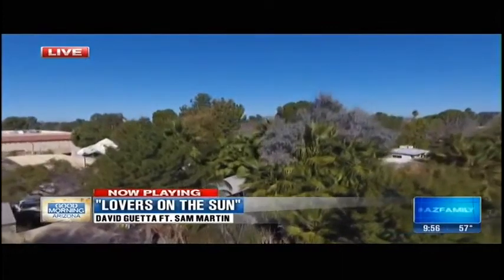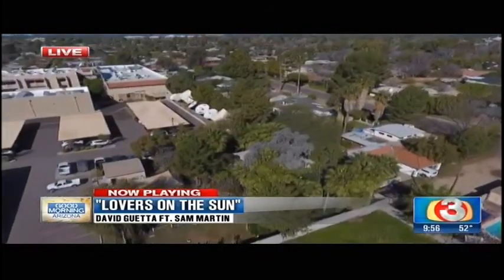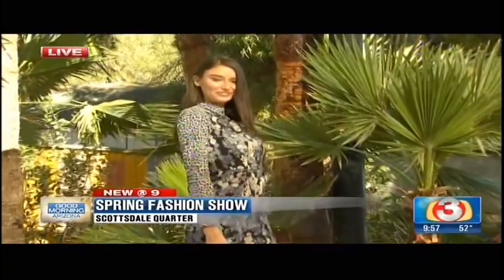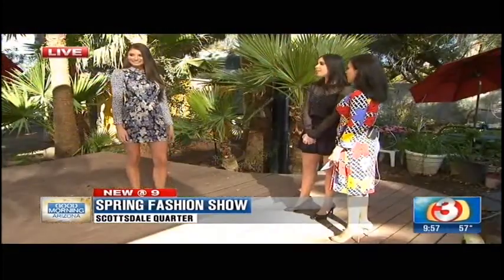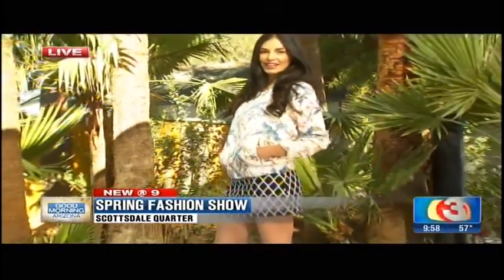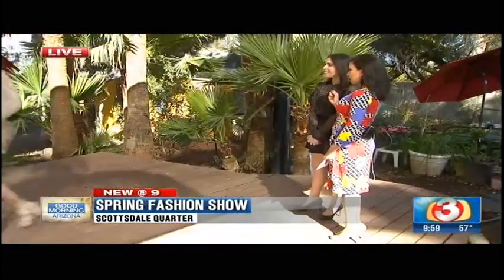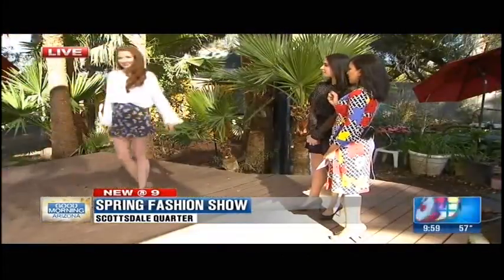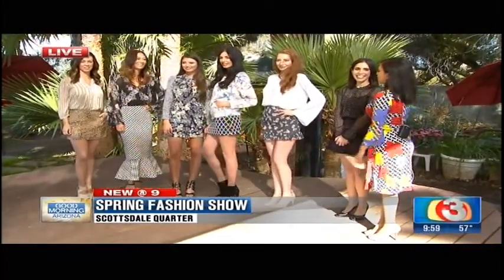GMAZ Channel 3 - February 2017 - Mixed Prints